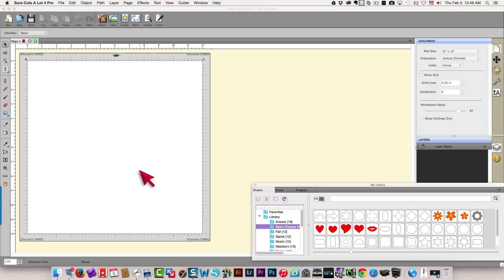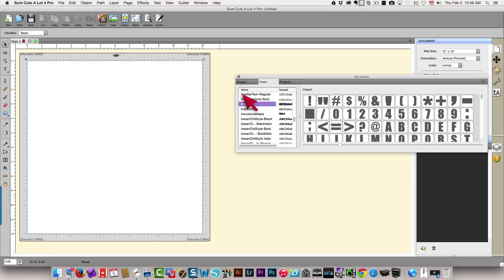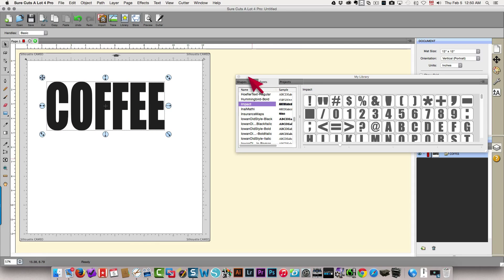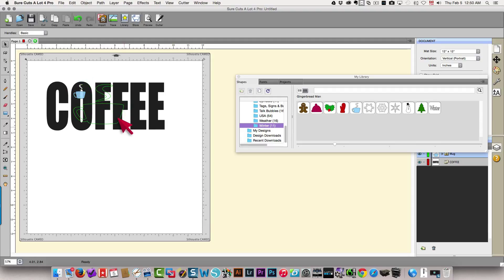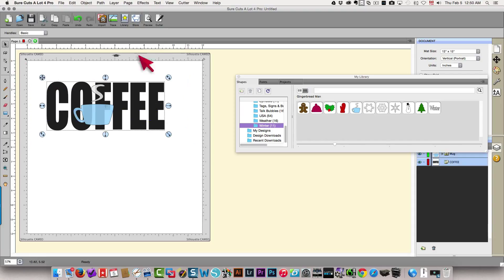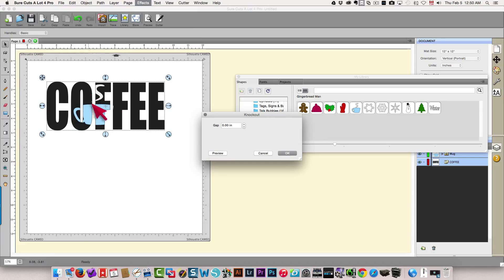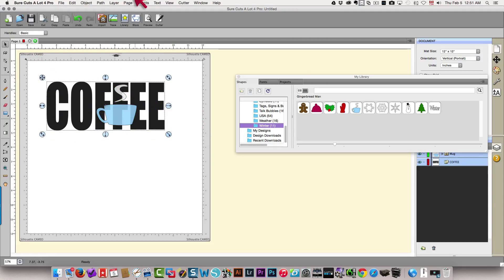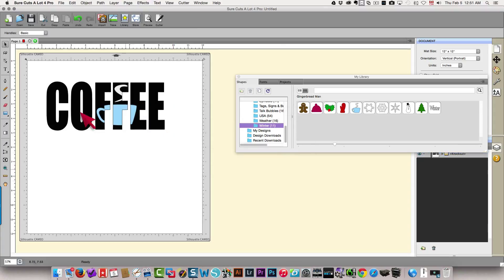SCAL Lesson 8 - Text knockout function in SCAL4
In this SCAL tutorial, I teach you how to use the built-in text knockout effect. This is the easiest way to achieve this effect yet!